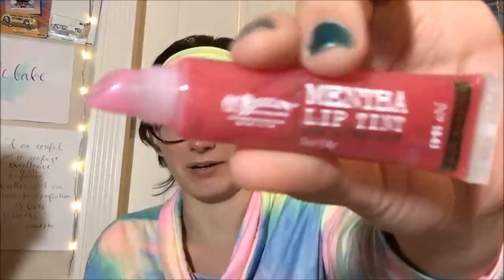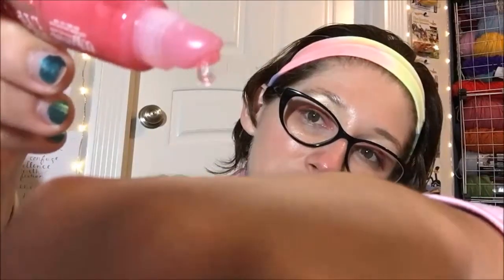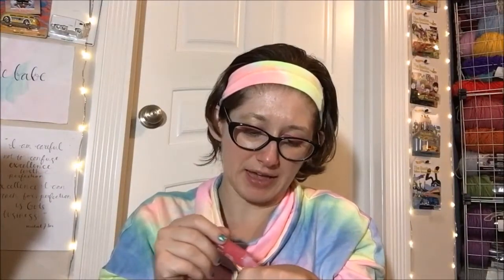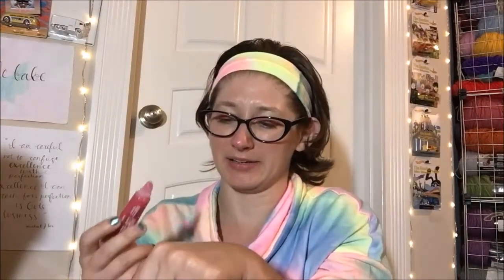Review - C.O. Bigelow Mentha Lip Tint in Magenta Mint